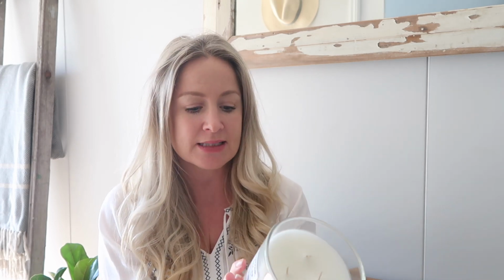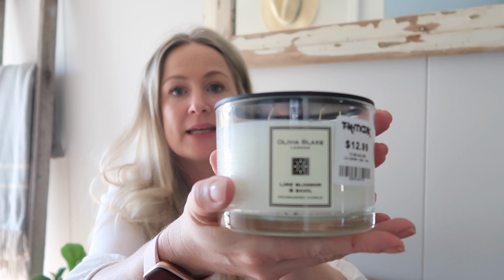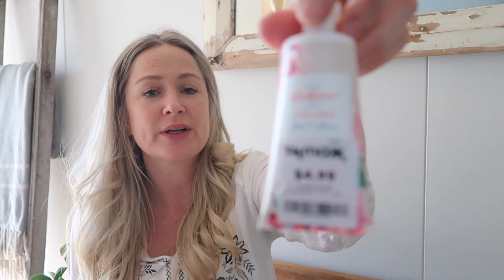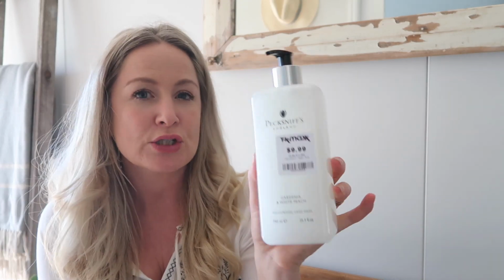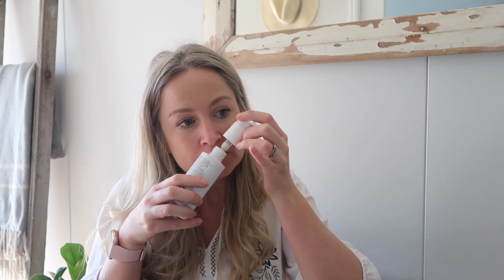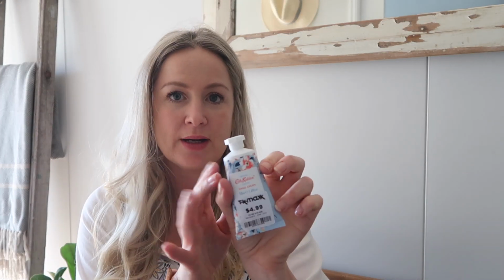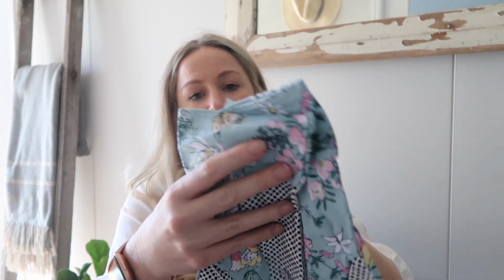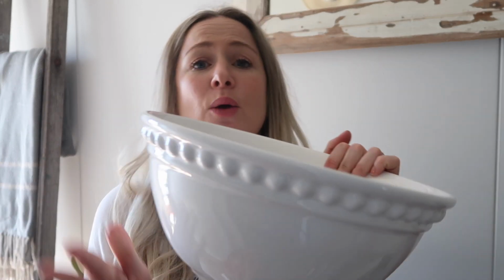TK MAXX HAUL | HOME WARES AND BEAUTY SELF CARE HAUL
Hello Lovelies, I hope you enjoy this video ÂE.